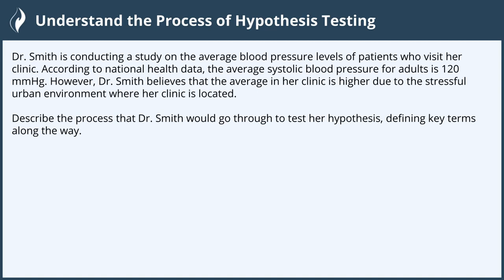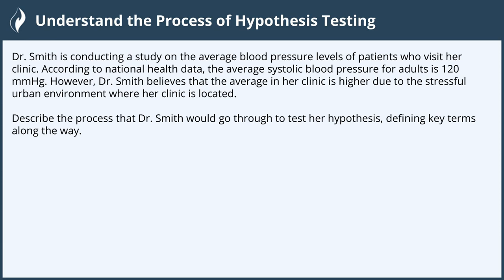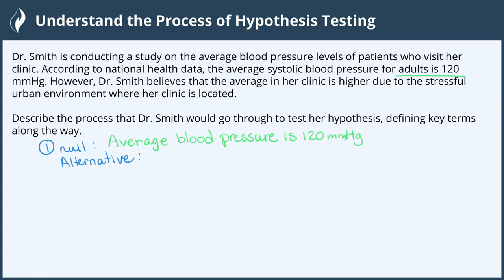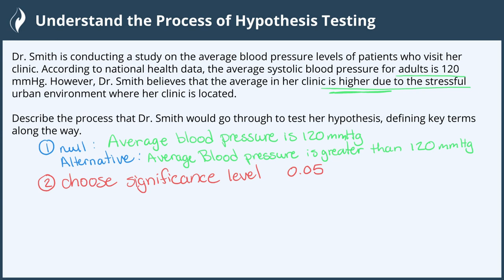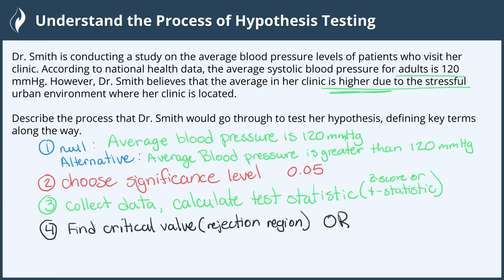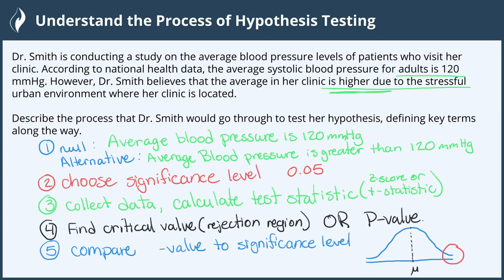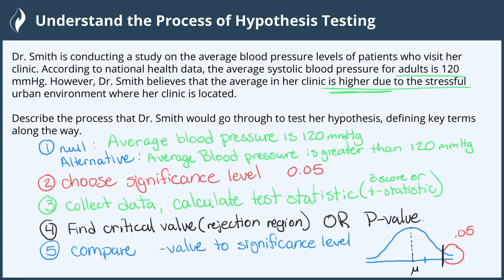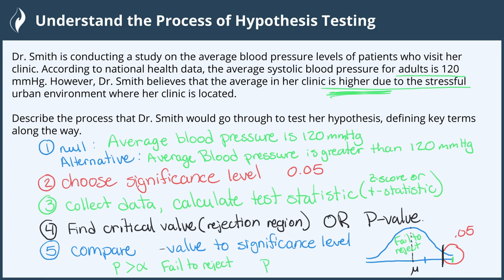Understand the Process of Hypothesis Testing - 2